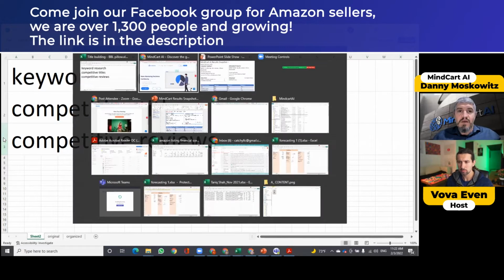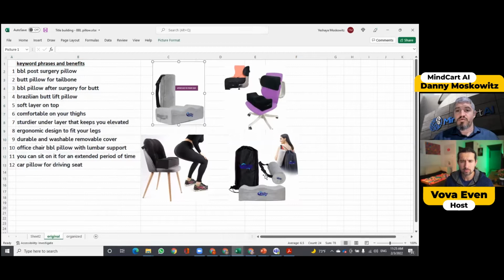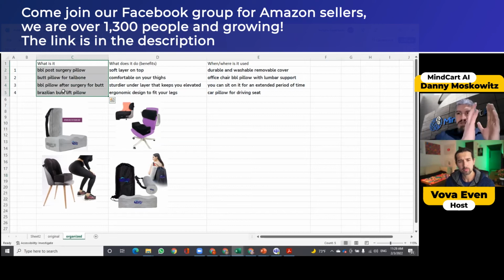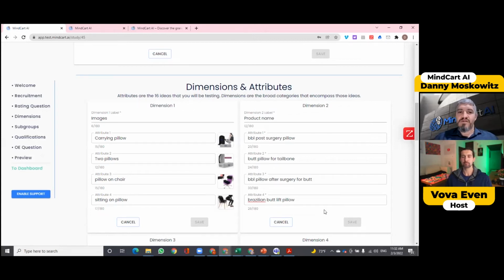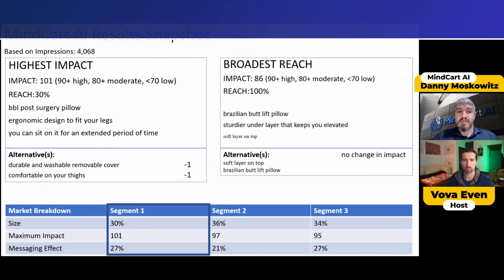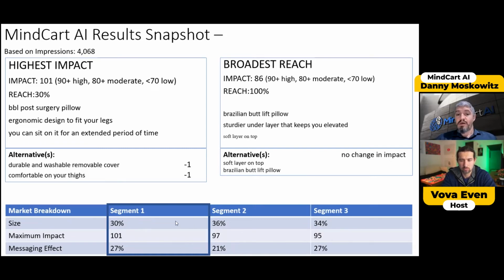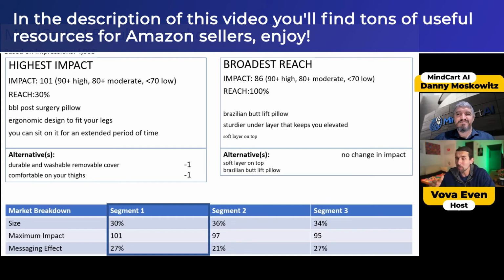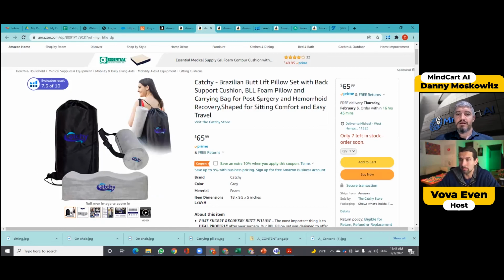How To Easily Write A GOODASS Amazon Product Title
Discover how to write an Amazon product title that attracts buyers, gets clicks, and ultimately helps you get sales! We share practical guidelines and tips that help you with your Amazon FBA product title optimization. My guest today is Danny Moskowitz, CEO of MindCart AI. It is currently not functioning. An alternative is ProductPinion, more info on that is below.

📌 ProductPinion 📌

(with over 40+ videos that help you create awesome listings on Amazon)

📌 Time Stamps 📌

00:00 - What you'll learn in this video
00:33 - MindCart AI tutorial
00:45 - Danny talks about compelling titles on Amazon
04:00 - SOP for building a great Amazon product title
05:17 - Danny shares today's product example
06:58 - How Danny chose the title and the pictures for his product
09:34 - The 3 sections of a product title
10:38 - How to remove the guessing from creating a great product title
20:55 - The final version of the title that Danny decided to create
22:24 - About the main image that Danny chose
22:56 - The conclusion of the video
24:53 - MindCart AI discount code (vova10)

📌 Hashtags 📌